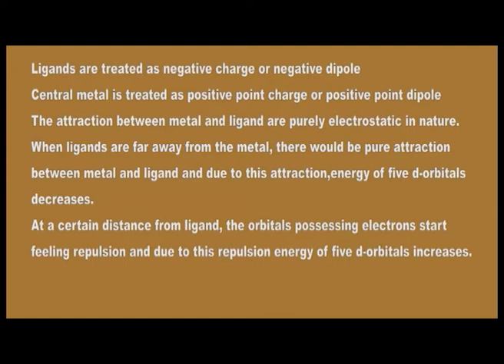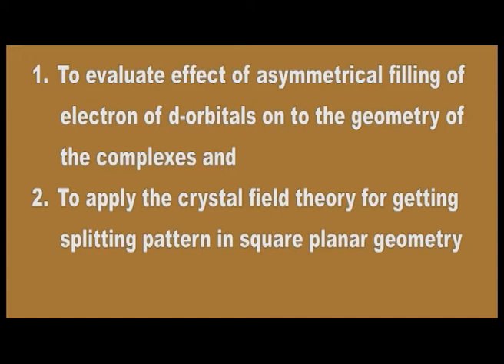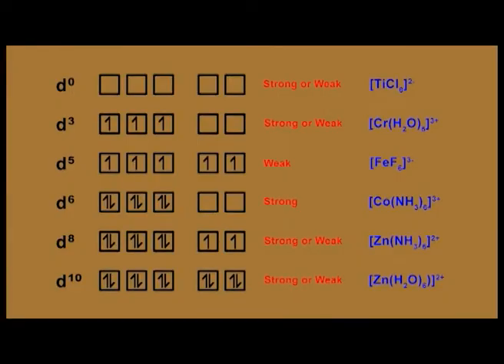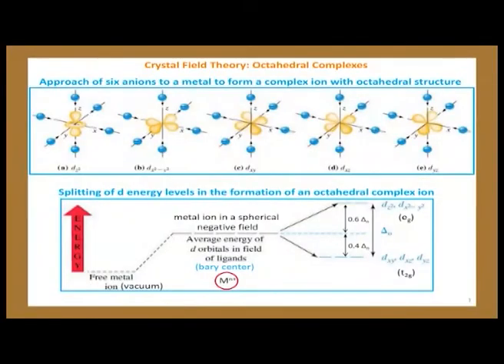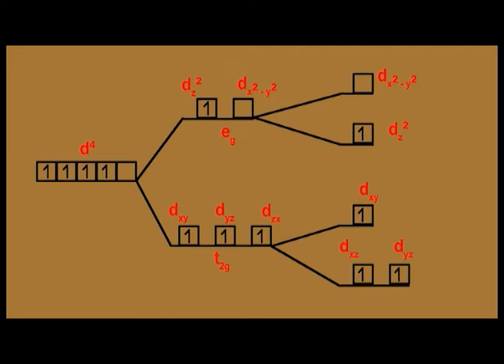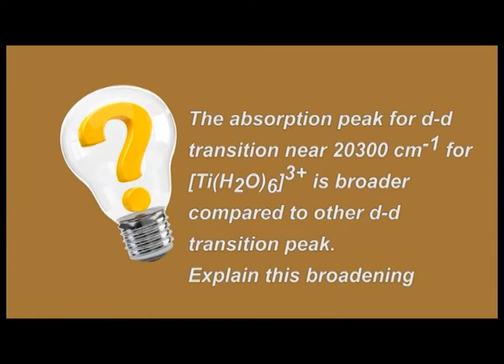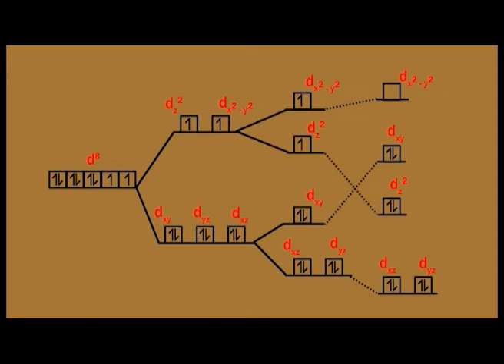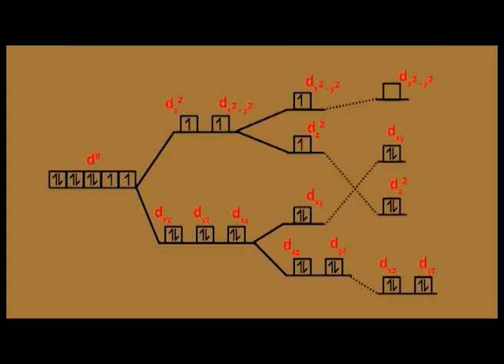Crystal field explanation of tetragonal distortion